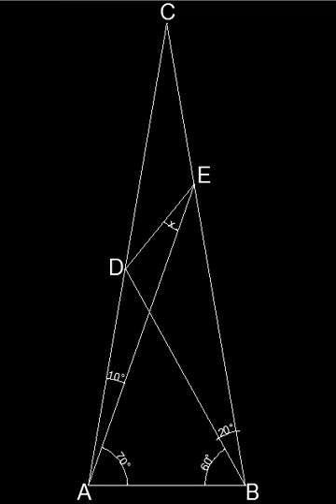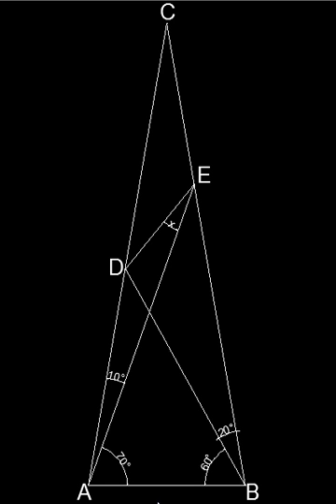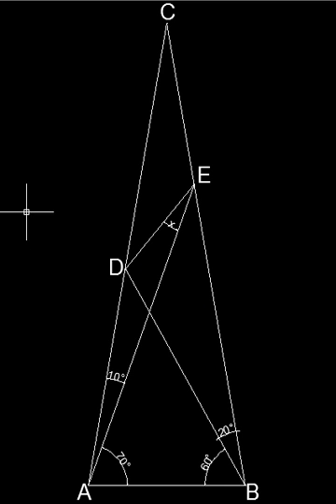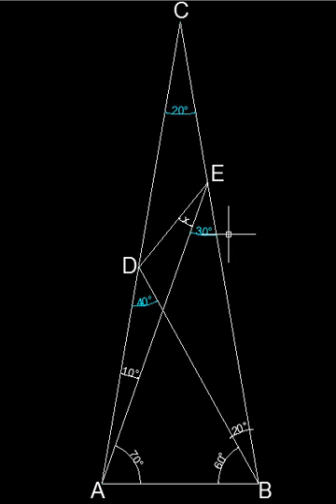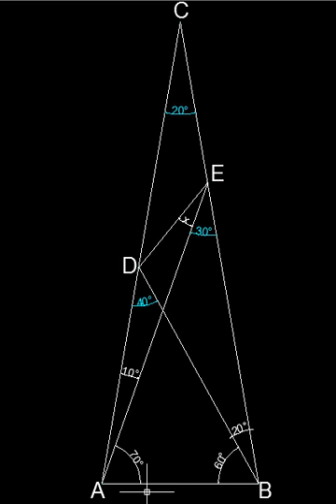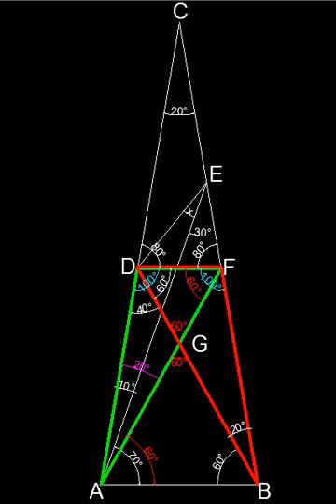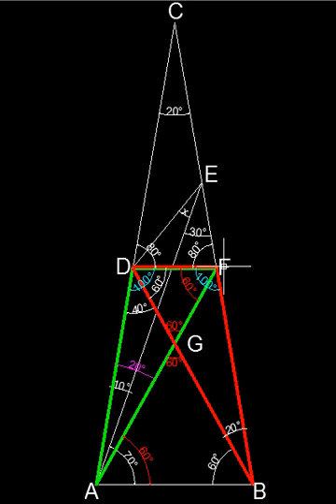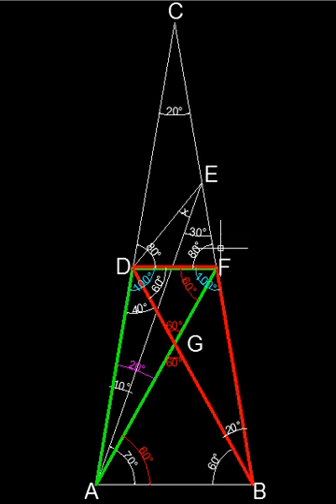World's Hardest Easy Geometry Problem Solution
In this video it is presented the solution of 'World's Hardest Easy Geometry Problem', as named here:

by Bugsy Band